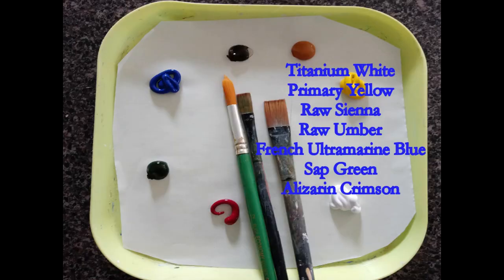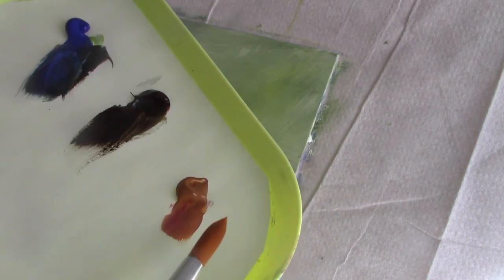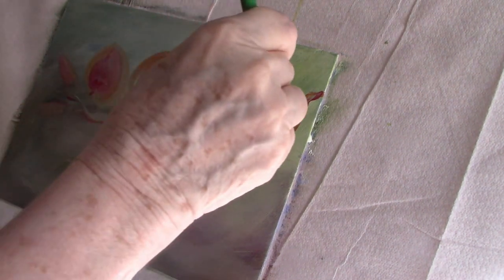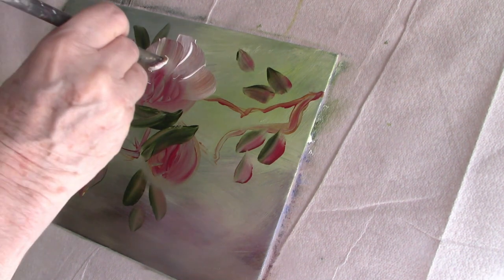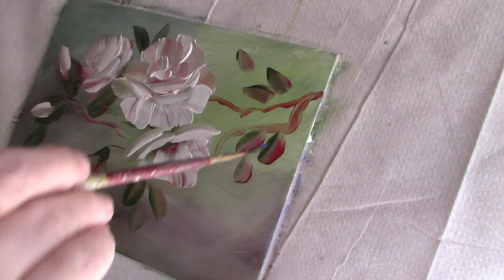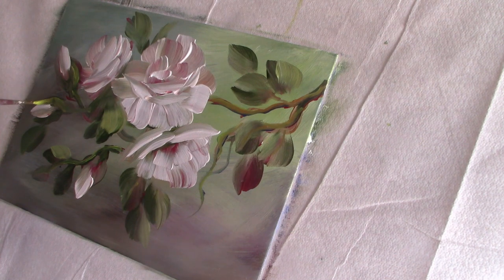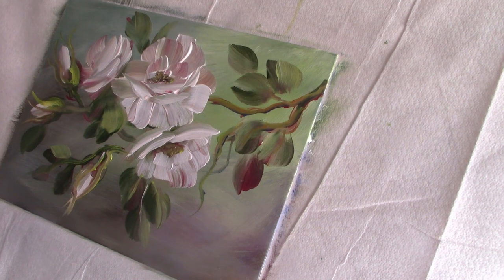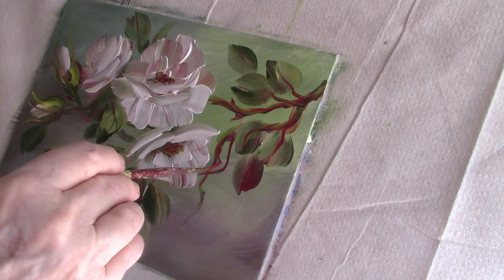Easy Steps to Roses Simple and Fun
In this video I show you in 10 or so easy steps how I paint roses.